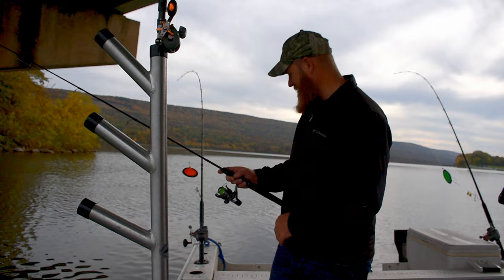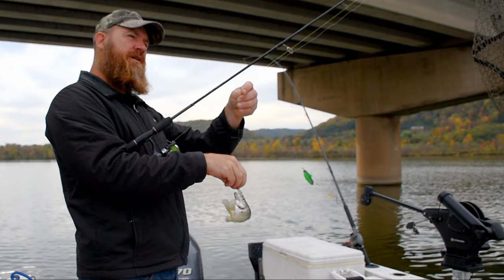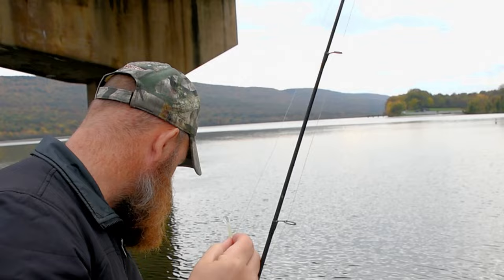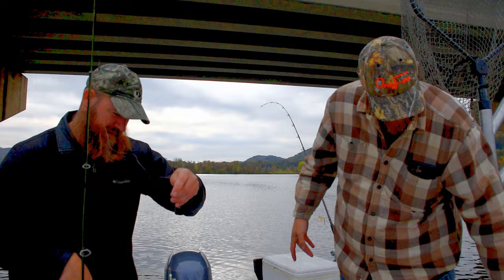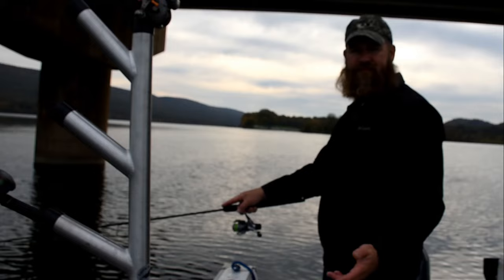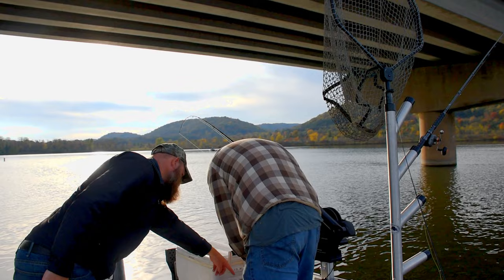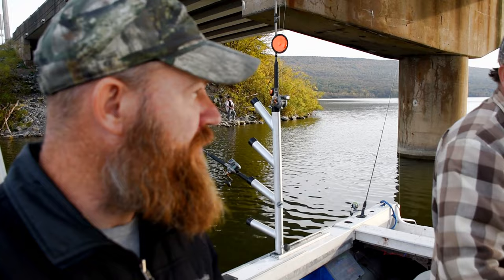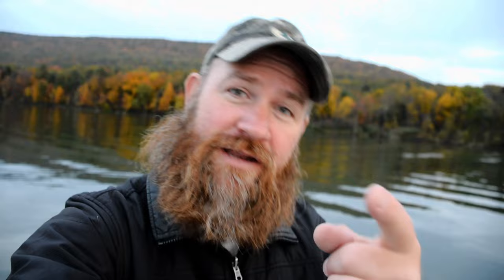Crappie Fishing Foster Sayers Lake in Howard Pennsylvania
Marks Channel: @OnlyFins

Would you like to come fishing with me???

⬇️⬇️⬇️  FAVORITE  GEAR I USE!   ⬇️⬇️⬇️
For Fishing:
My Reels
My Line
Secchi Disk
Trolling Motor
(trolling motor Gateway Kit)
(trolling motor Pinpoint GPS NMEA2000)
On Boat Charger
Bait Treatment

For Music:
Electric Guitar
Elec. Guit. Strings
Acoustic Guitar
Ac. Guit. Strings

For Traveling:
Wool Blanket
Dry Bag

All Randall Rydes music is copywrite protected and available for use.  Just ask.